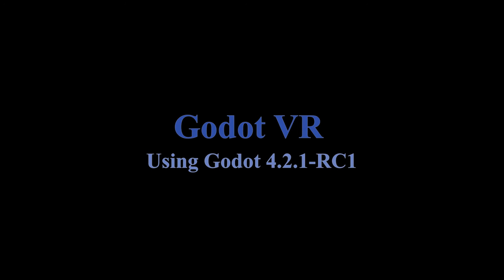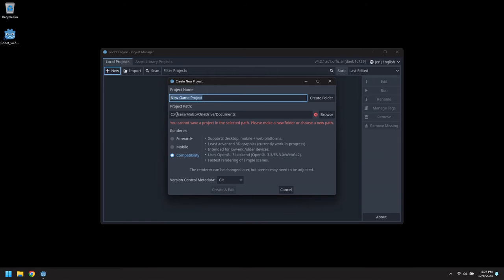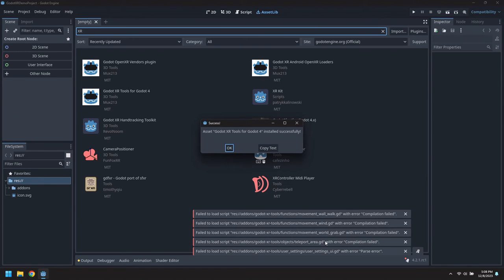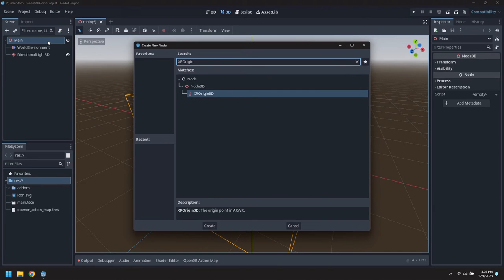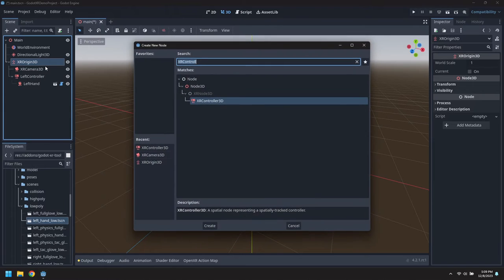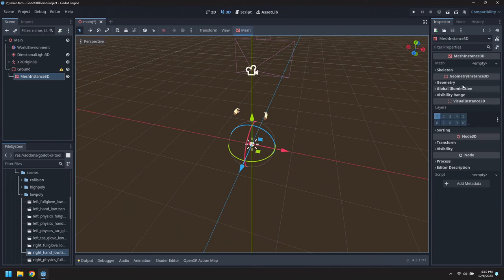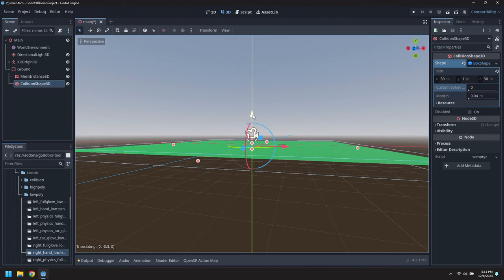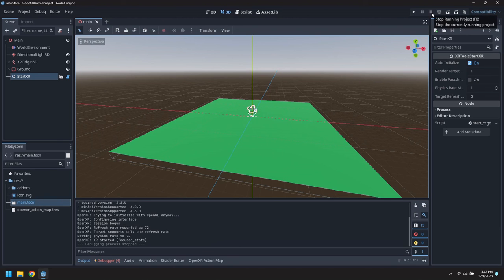Godot VR Getting Started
This is a quick walk-through for creating a VR scene using Godot 4.2.1 RC1 and Godot-XR-Tools for the animated hands.

0:00 Introduction
0:45 Create Project
1:07 Configure Project for Godot-XR-Tools
1:57 Basic VR Scene
3:35 Add Ground
4:45 Start XR Script
5:08 Play